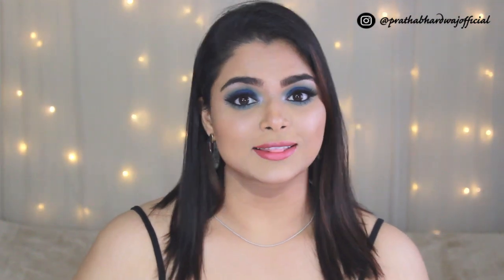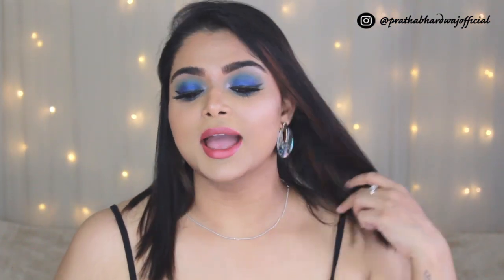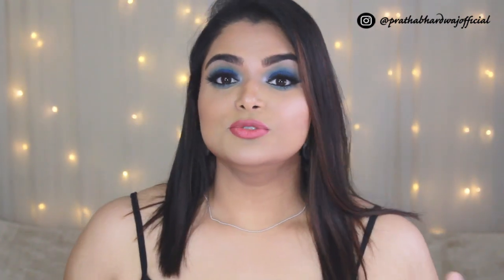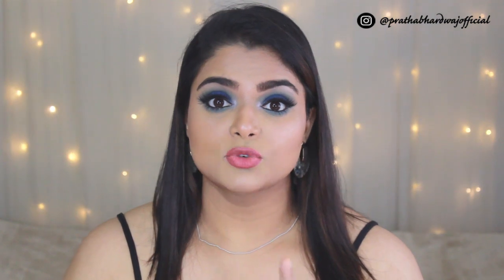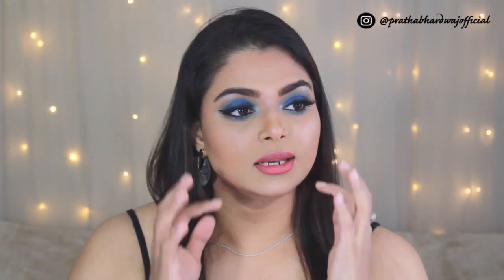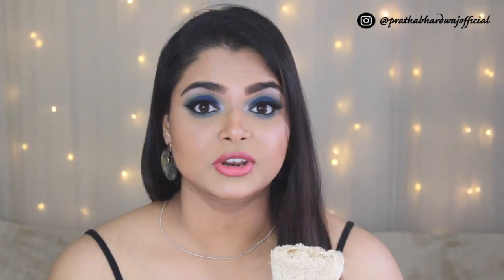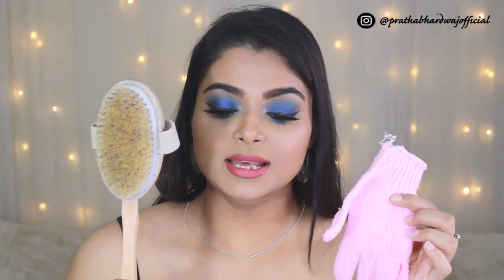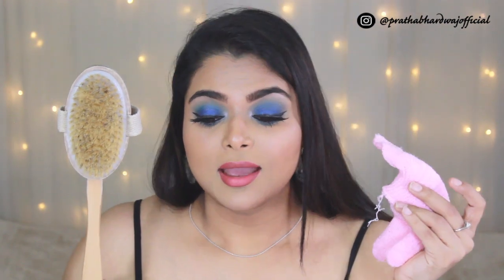BODY EXFOLIATION GUIDE || ALL MY PHYSICAL EXFOLIANTS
EXFOLIATION GLOVES

MAMAEARTH ULTRALIGHT SUNSCREEN SPF 50

REVOUTION CONCEAL AND DEFINE CONCEALER 10.2

MAYBELLINE SUPERSTAY 24HR FOUNDATION - 312 GOLDEN

STARS COSMETICS TRANSLUCENT LOOSE POWDER - YELLOW MATTE

BEAUTY GLAZED 35 COLOR STUDIO PRESSED POWDER PALETTE

ROXI X REVOLUTION HIGHLIGHT & CONTOUR PALETTE

prathabhardwaj

FILMING EQUIPMENT

CANON 1300D
CANON 55 MM LENS
CANON 250 MM LENS

NAIL ART
MAKEUP
PAPER CRAFTS
 Also i am a huge junkie of everyday toiletries, skincare products and fragrances and i love reviewing them. So if you are looking
for some thing that is an everyday item...you might find my review video on it.

Thank you so much for giving me all the love. xoxo